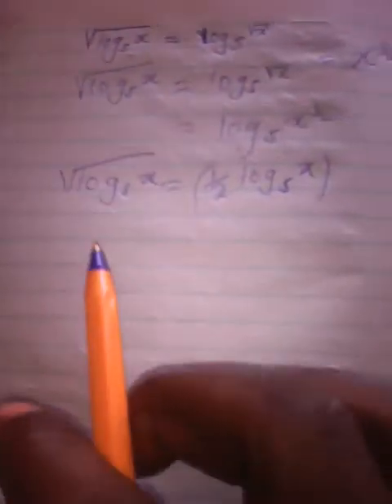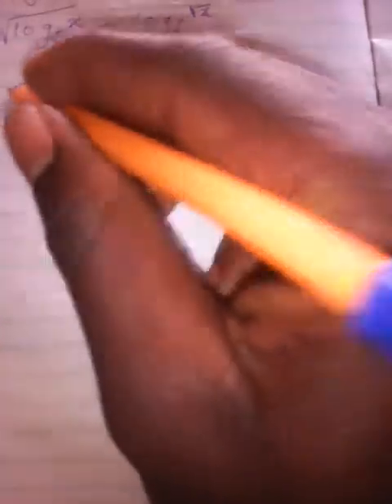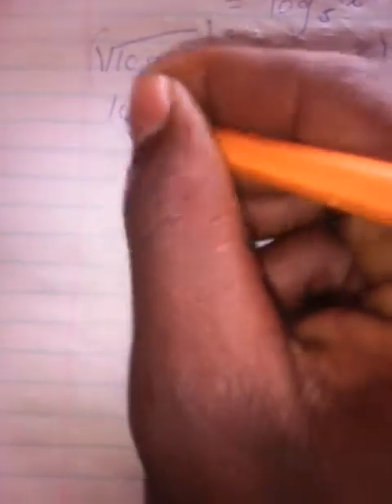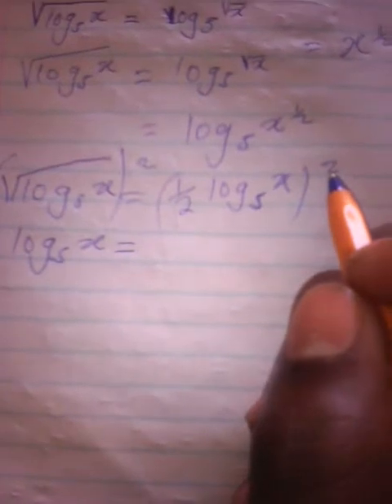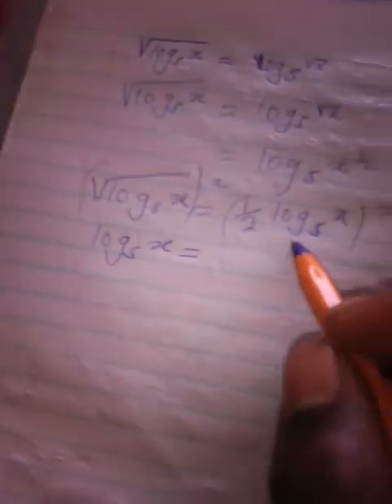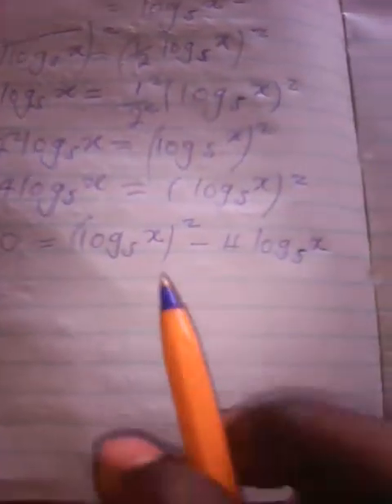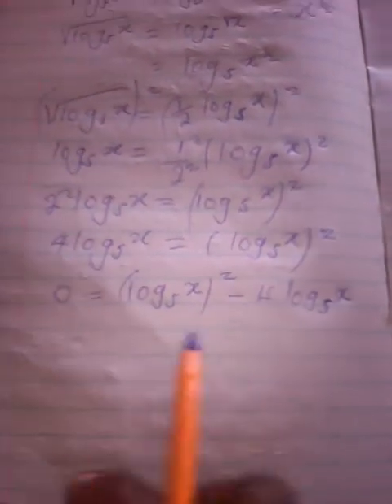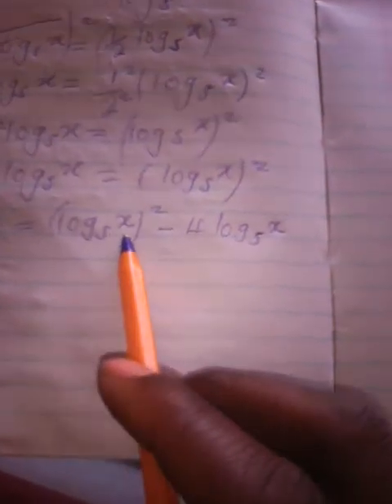logarithms basic rules